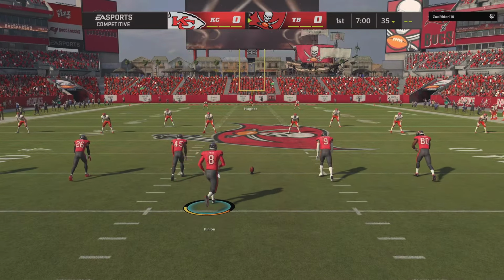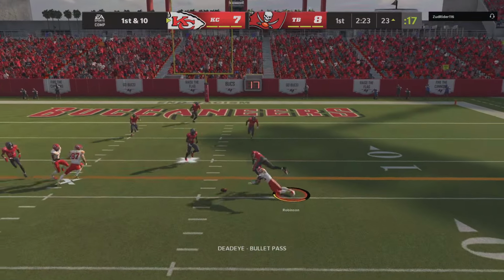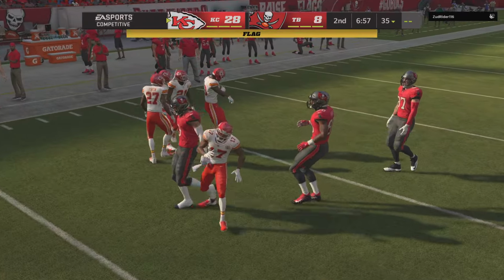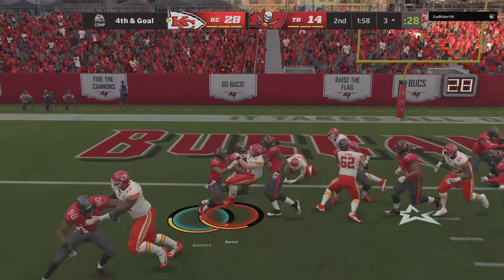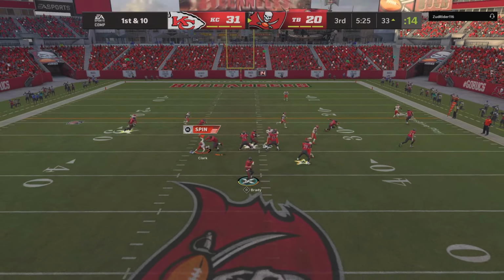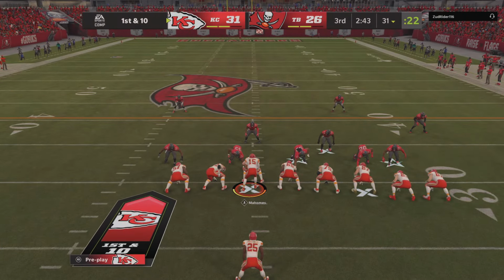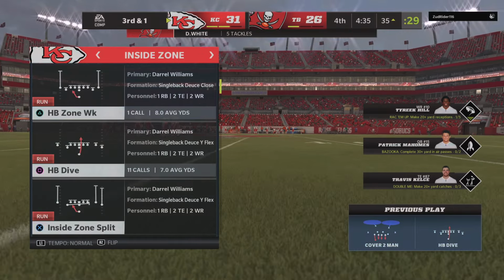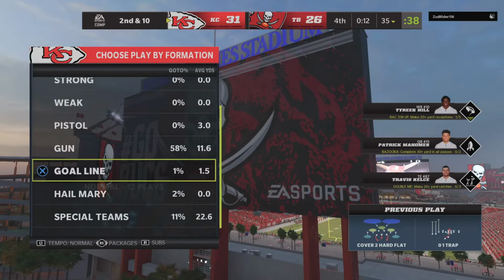Madden NFL 22_20230827141704